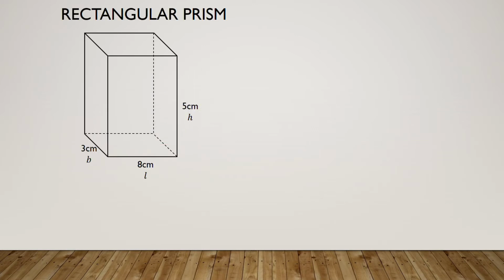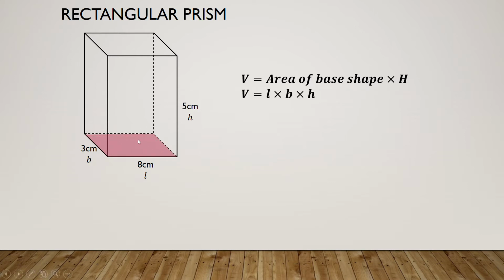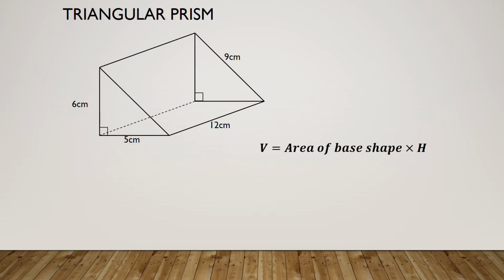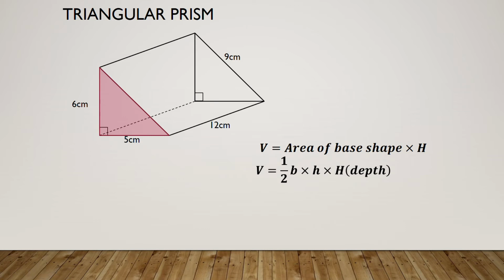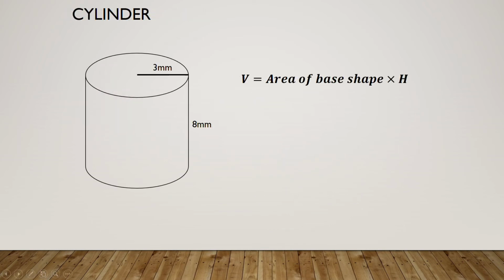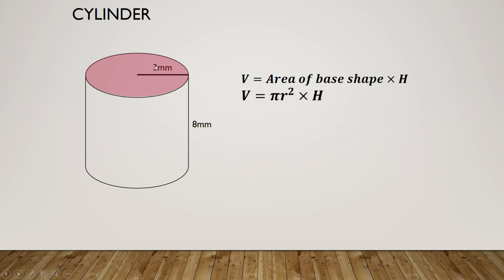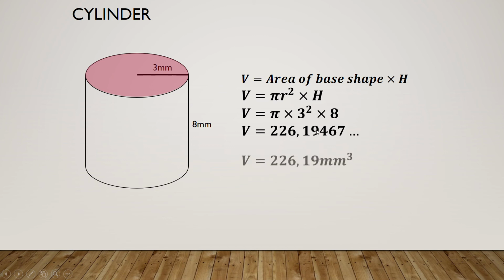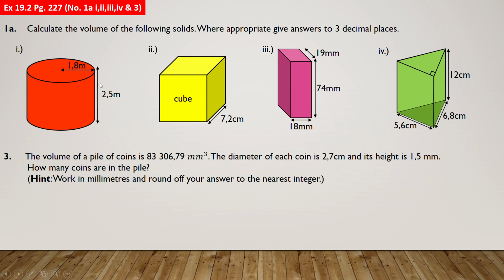Topic 19 SA & Volume 2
Topic 19 Surface Area & Volume
In this Video: Volume